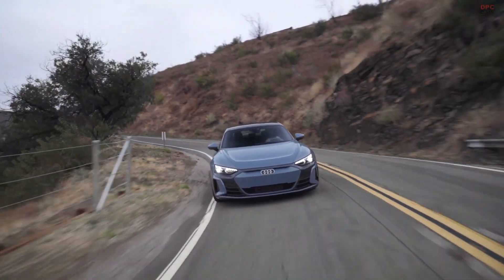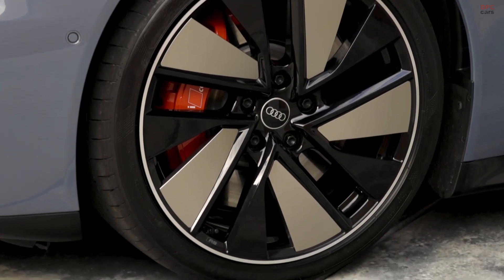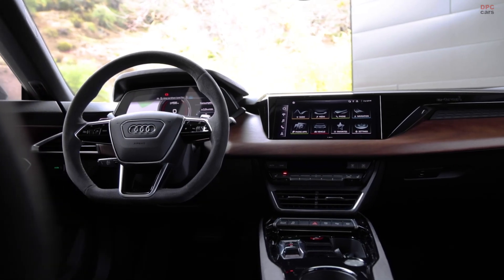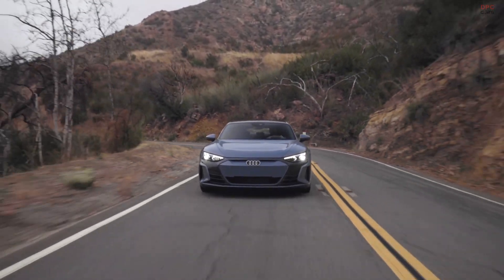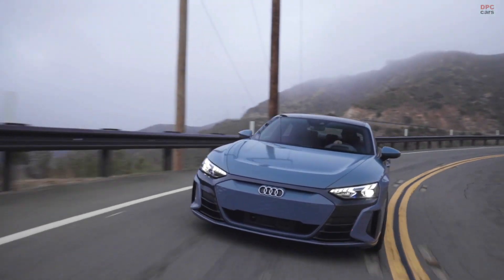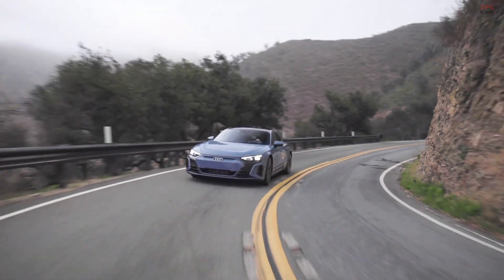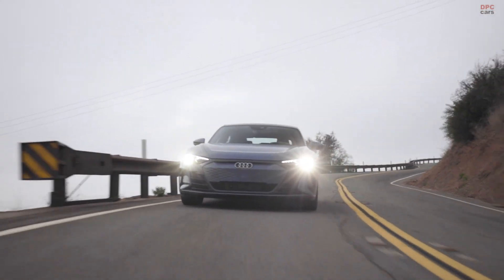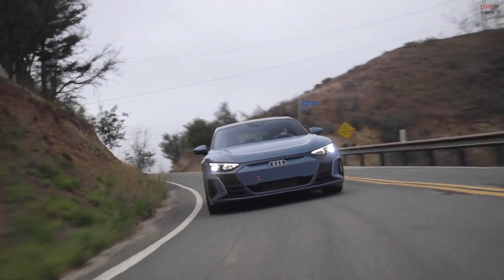Audi e-tron GT 2022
An element of performance the Audi e-tron GT shares with the world’s most thrilling roller coasters also contributes to its exhilarating performance: permanently excited magnets. Found in both the front and rear axles of the e-tron GT and RS e-tron GT, permanently excited synchronous motors (PSM) are ideal for the e-tron GT thanks to the motors’ ample, instant torque from a standstill. The e-tron GT produces 235 horsepower at its front motor and 429 horsepower at its rear motor. The motors’ net combined output is 469 horsepower, or up to 522 horsepower with overboost for 2.5 seconds with launch control, and 464 lb-ft of torque (472 lb-ft with overboost). This allows the e-tron GT to repeatedly accelerate from 0-60 mph in 3.9 seconds on the way to a top track speed of 152 mph.